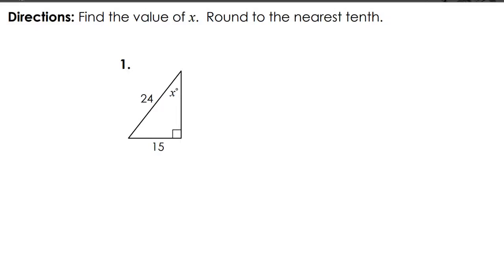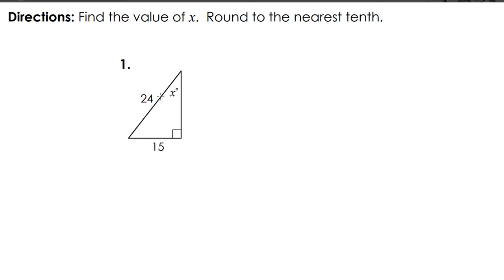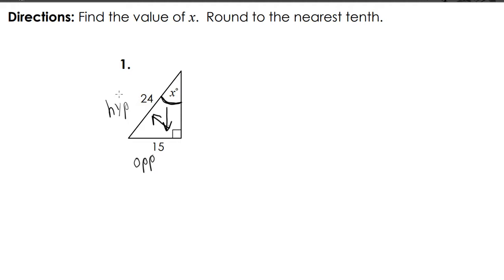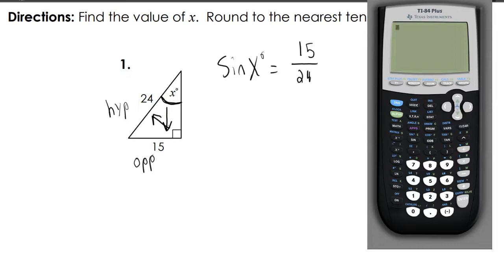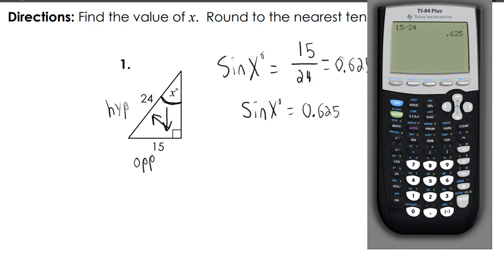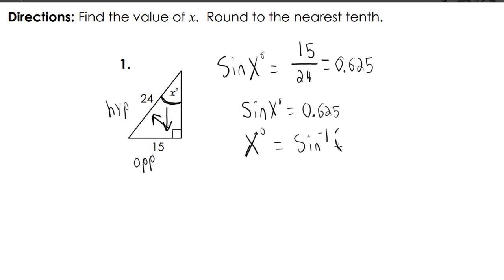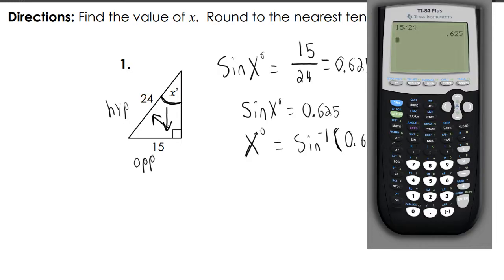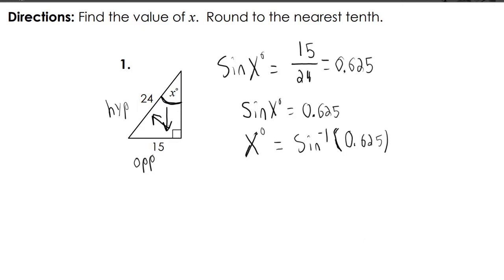Inverse Trig Example 1